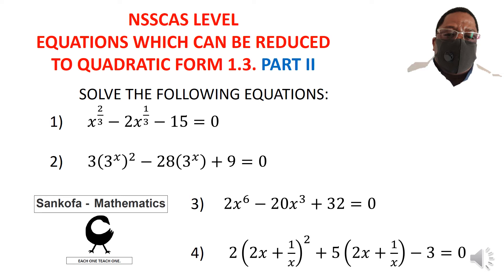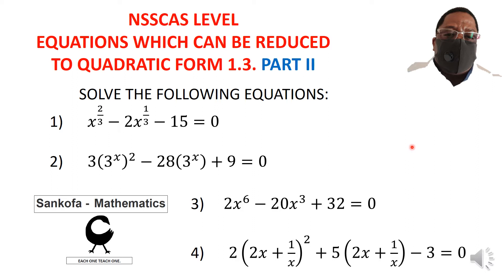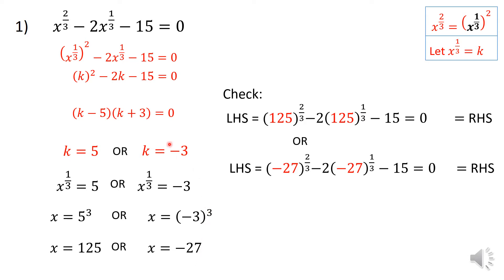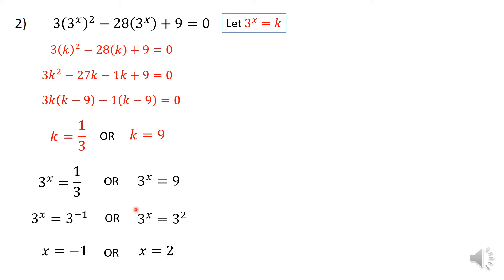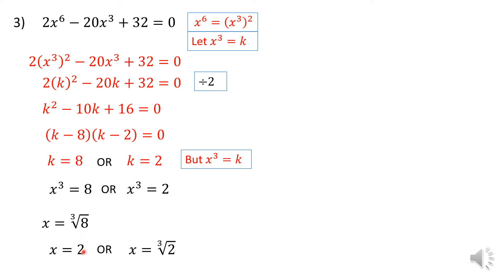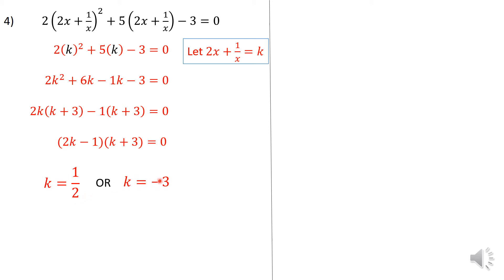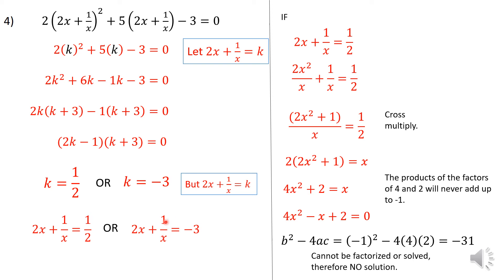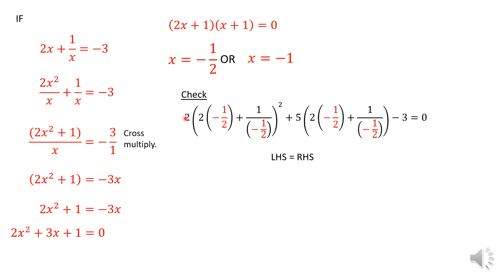Equations which can be Reduced to Quadratic Form Part II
Part 2 of Hidden Quadratics. That is equations which can be reduced to quadratic form.